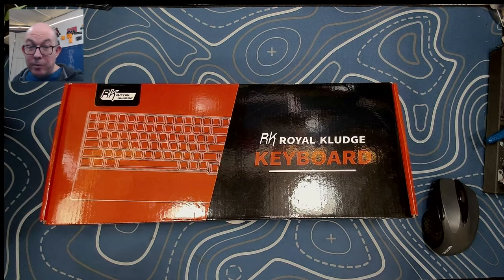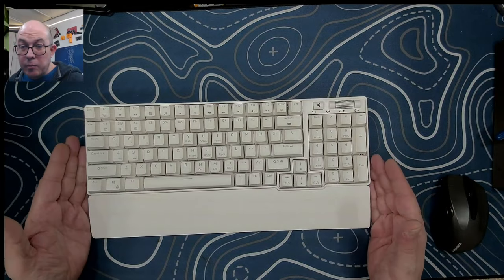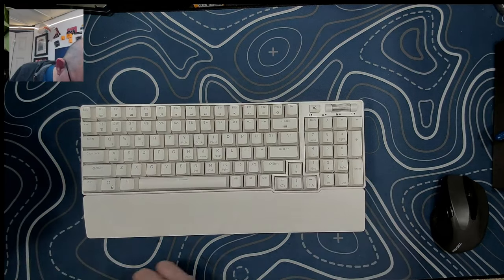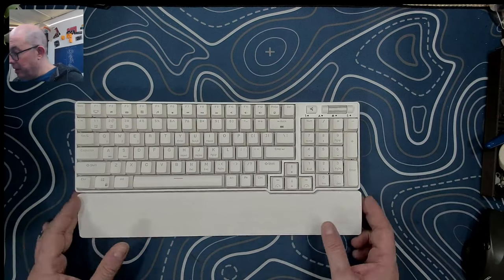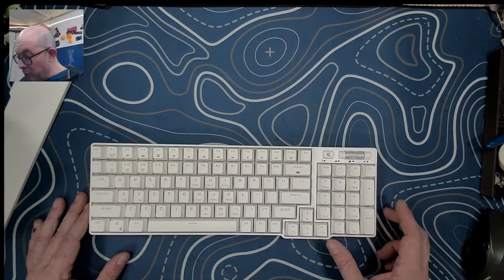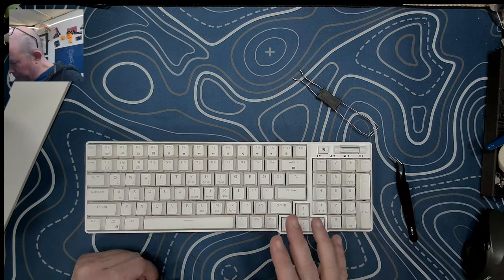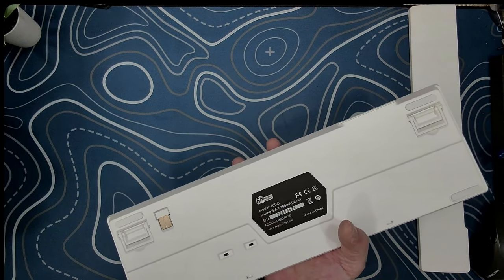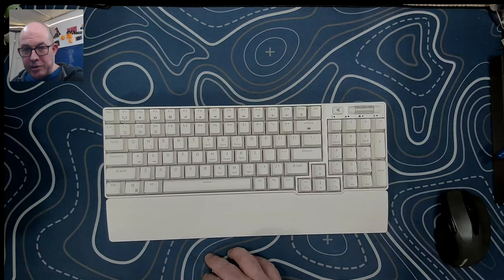RK96 - Reviewing this 1800 barrel encoder keyboard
Today I review one of the few boards that Royal Kludge makes that I had not already purchased, though it's been on my want list for some time now.

I was honestly surprised at how well this keyboard sounds and performs stock, but can guarantee I will be modding it soon enough and expect to get a very nice acoustic profile from it. In this video I go over the features and specs as well as provide a stock sound test with RK Brown switches.

E.R.F. - Benjamin Tissot